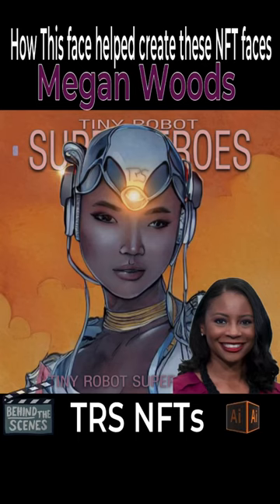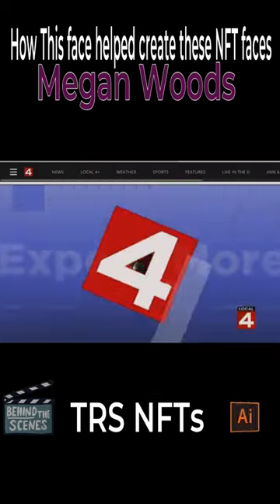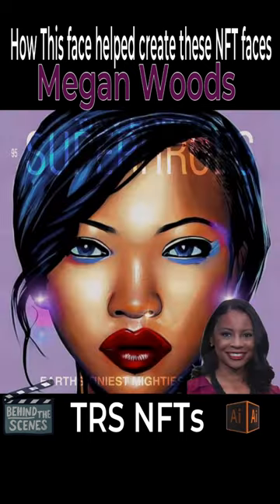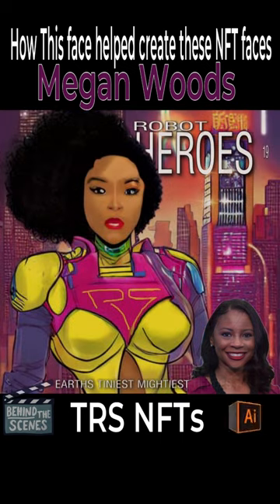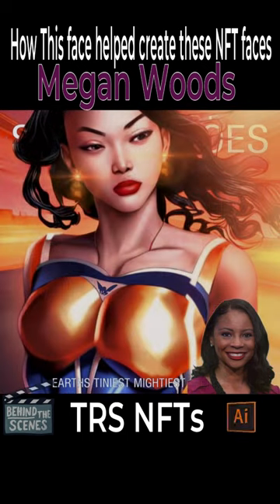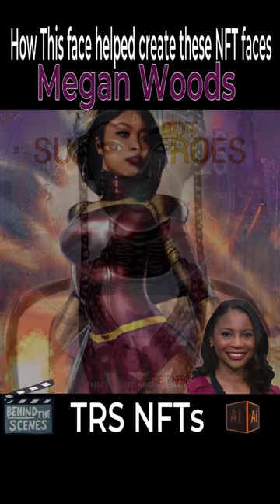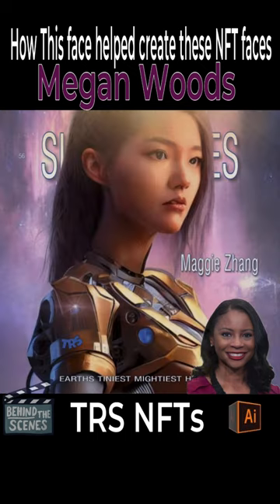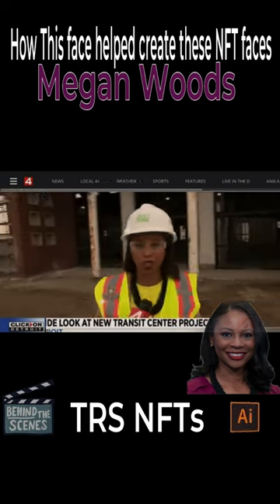How Megan Woods face helped create TRS NFT faces AI Art behind the scenes with TRS